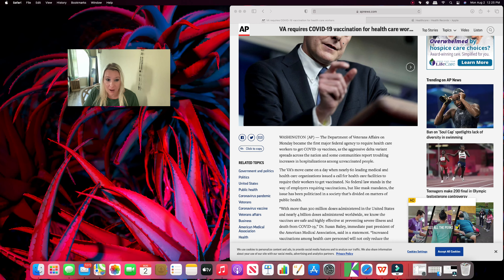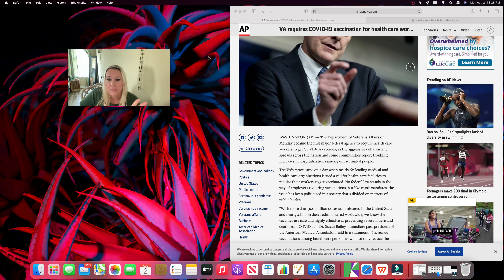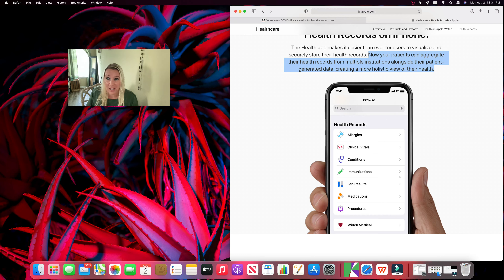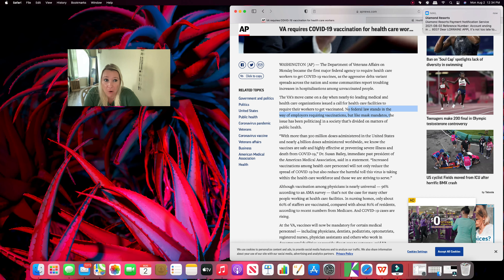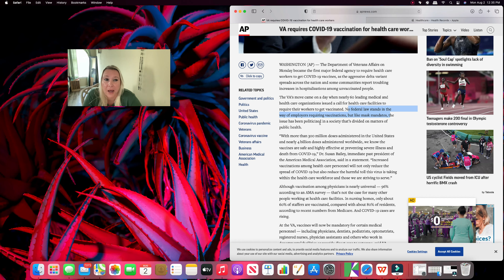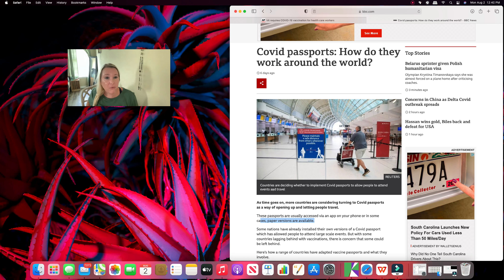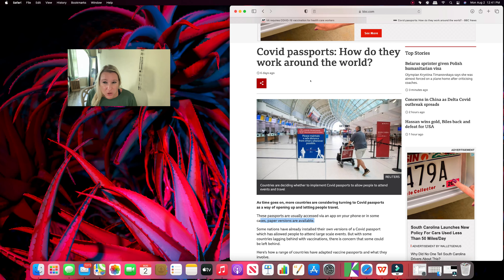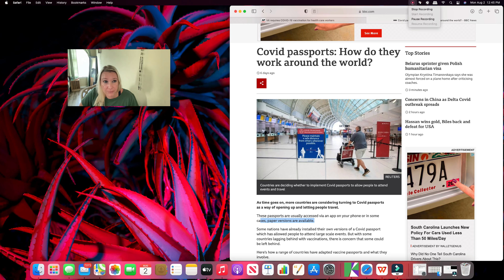Sitrep August 2, 2021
The Great apostasy is upon us.